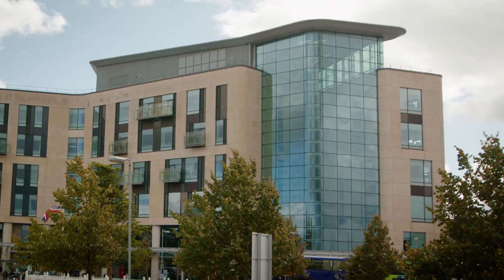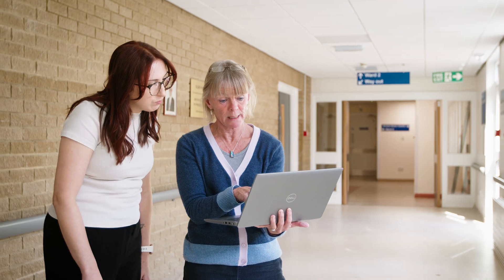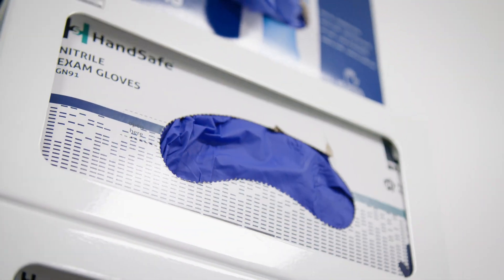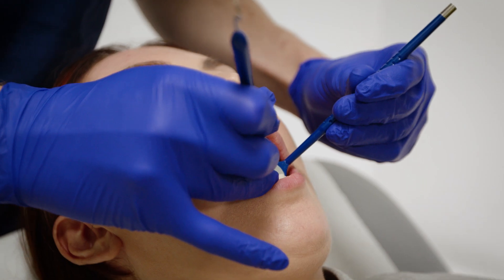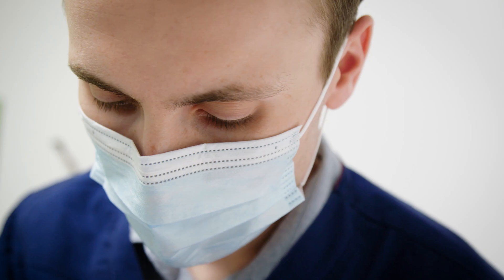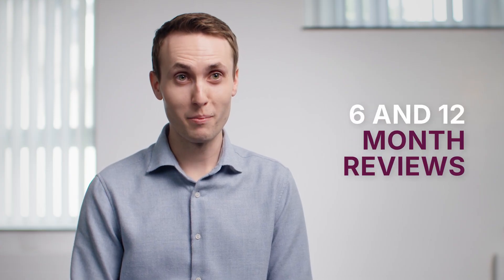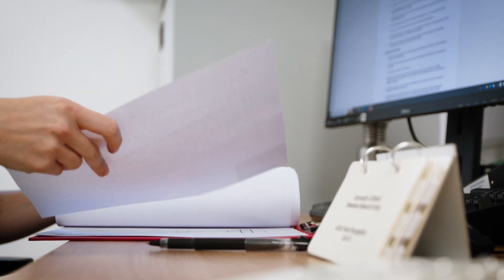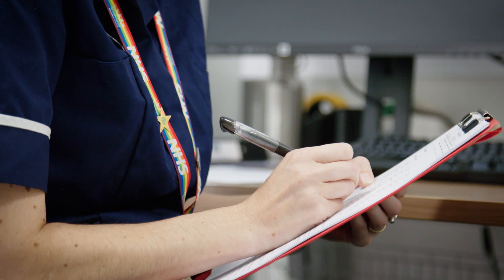Mysmile is investigating whether improving oral health can slow memory loss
Can treatment for periodontitis slow the progression of Alzheimer's? Our groundbreaking Mysmile study has been researching this for the past 10 years.

We're using all the data we collect to define a definitive study to answer this question.

Hear insights from a range of leading specialists and partners driving this research in oral health and dementia, aimed at improving quality of life.

Professor Nicola West is Principal Investigator for Mysmile, Honorary Consultant in Restorative Dentistry (Periodontology), Secretary General European Federation of Periodontology and President of the British Society of Periodontology and Implant Dentistry.